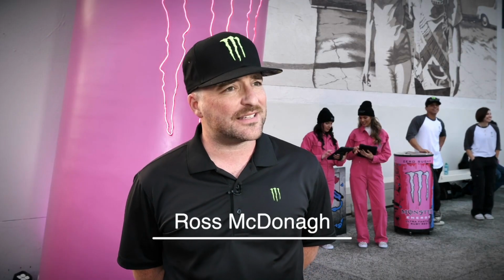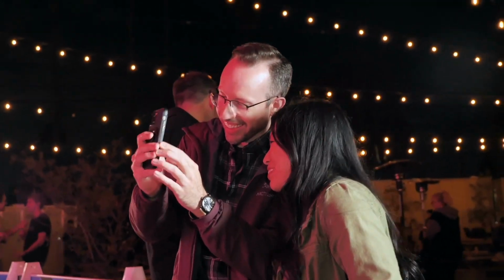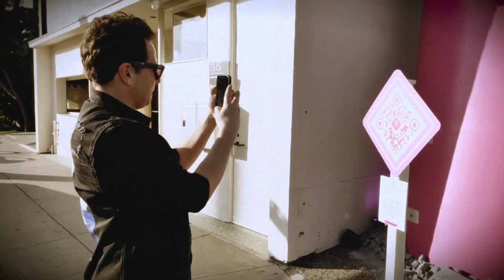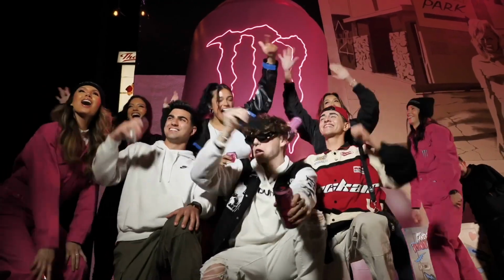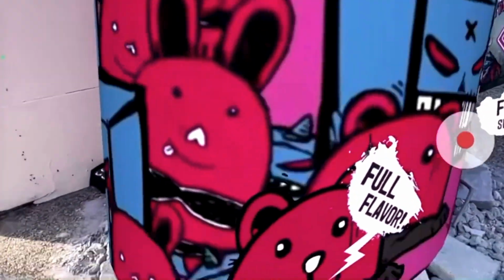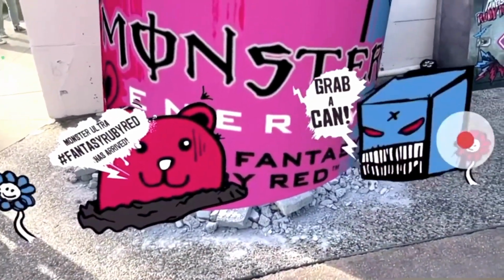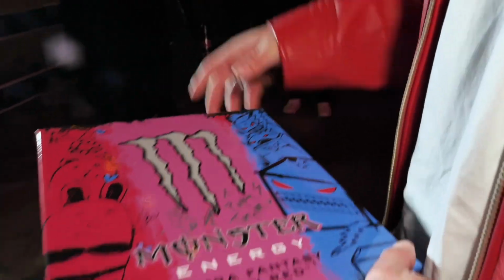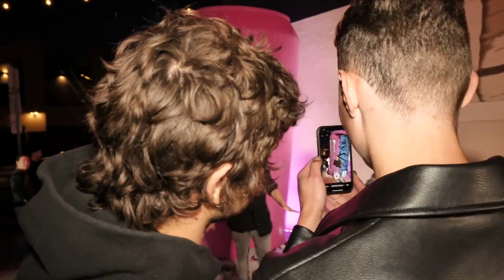Exploring Augmented Reality with Monster Energy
Coast to Coast heads to Venice, California, to check out the release of Monster Energy's new product and the creative way that they're introducing it to the public. What appears as a simple statue of a 10-foot can of their new Ultra Fantasy Ruby Red Monster energy drink, transforms into augmented reality with their creative QR code!